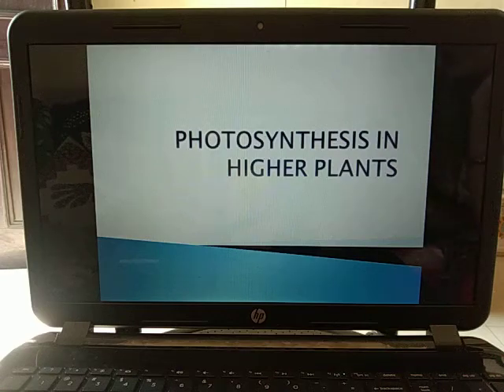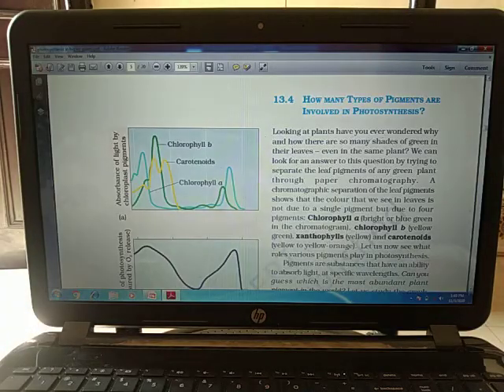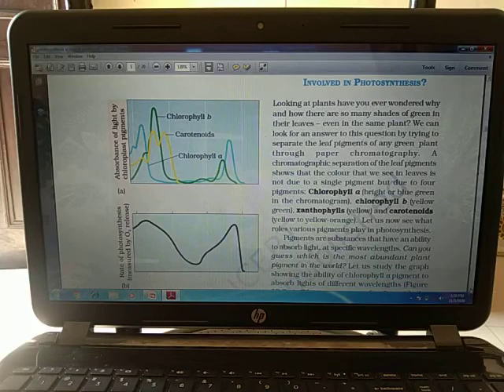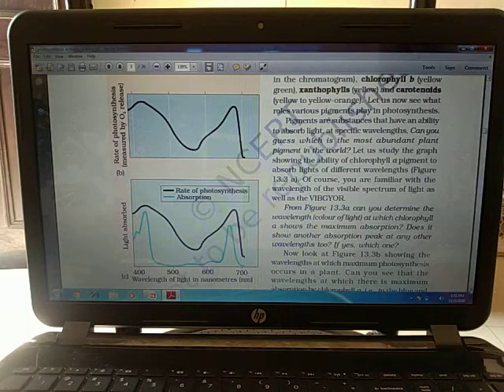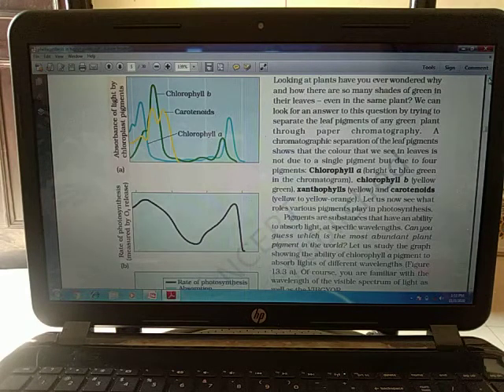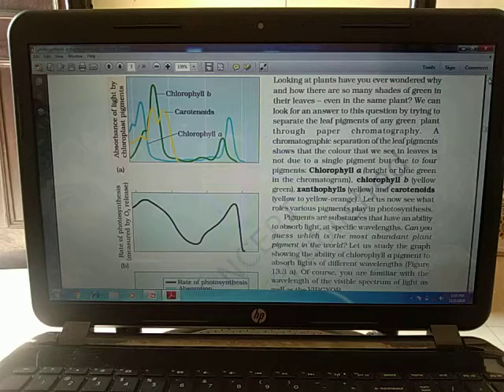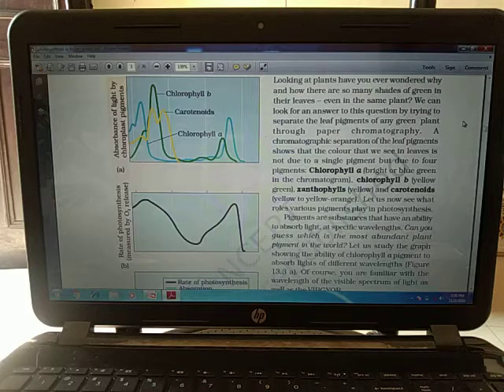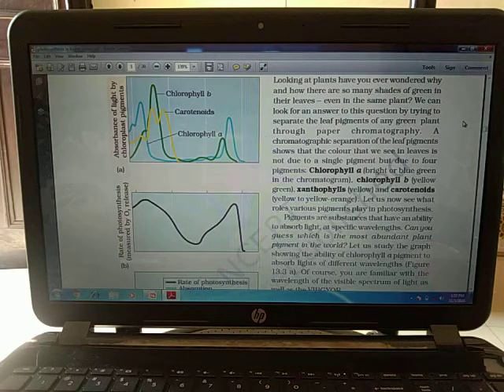Photosynthesis in higher Plants-8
Absorption spectrum